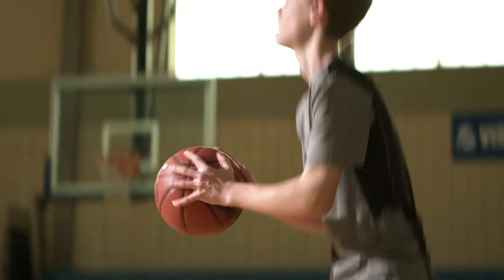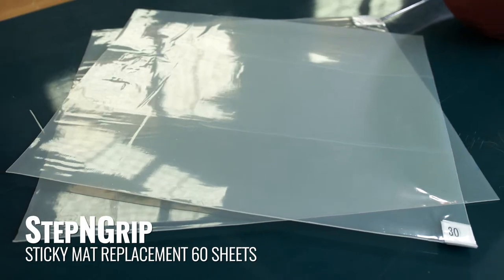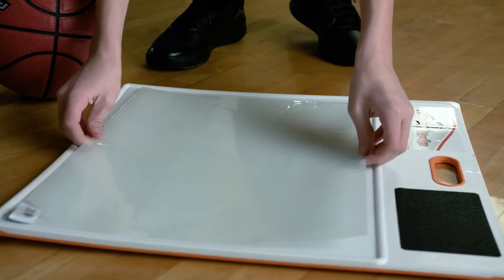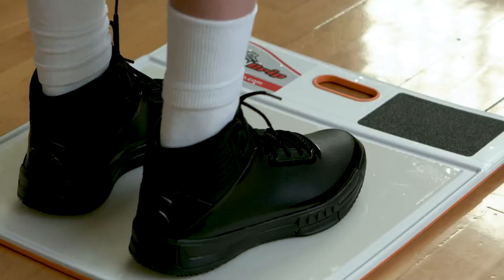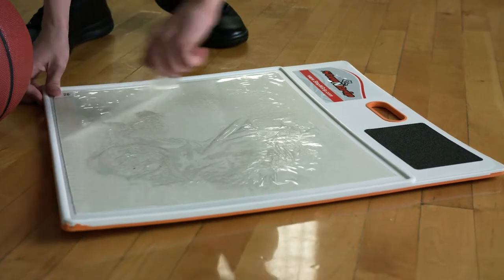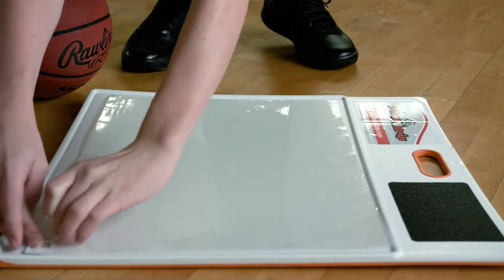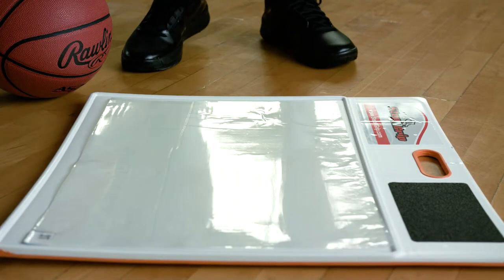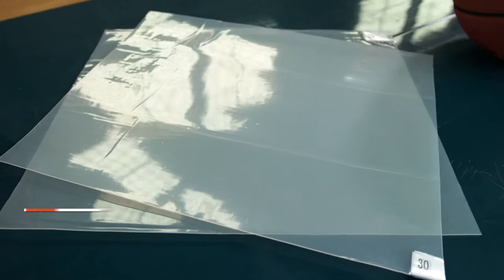StepNGrip Sticky Mat Replacement 60 Sheets Final